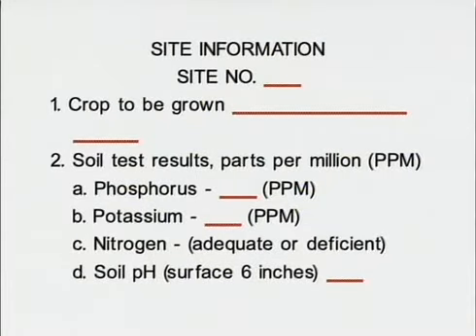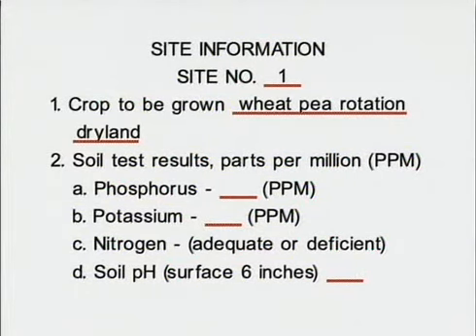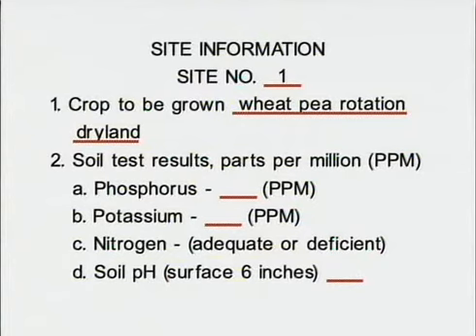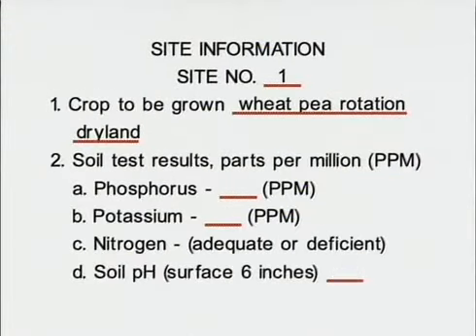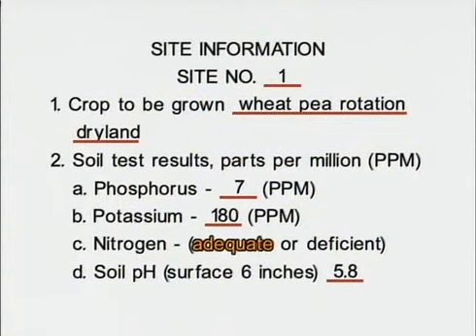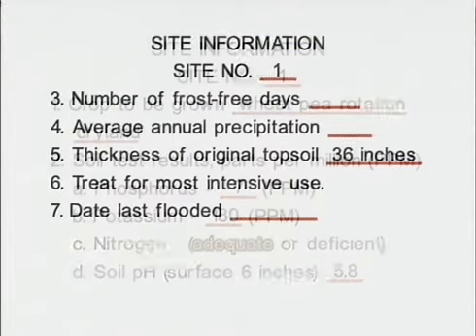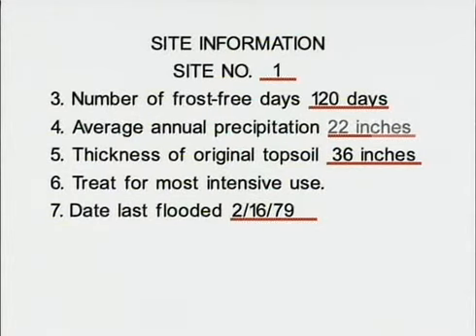AGPR201 19 01 Land Evaluation